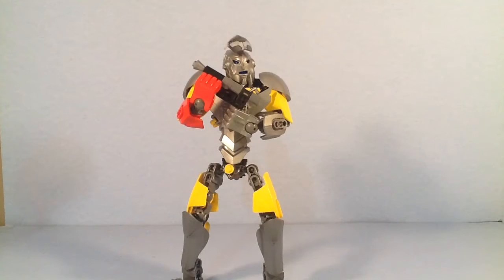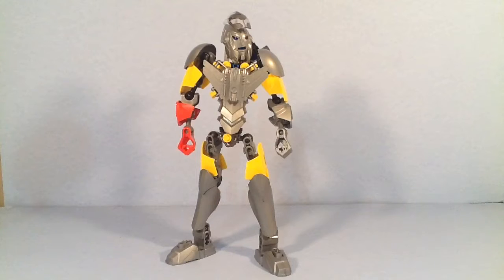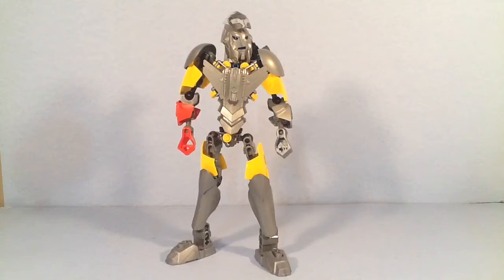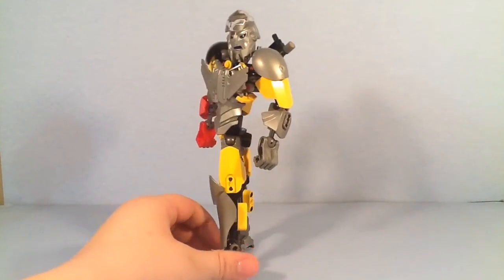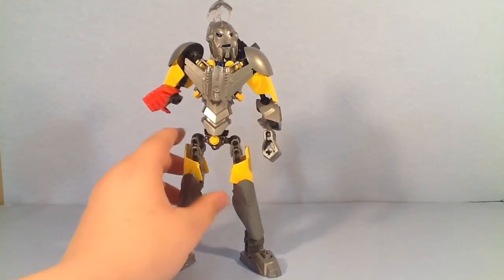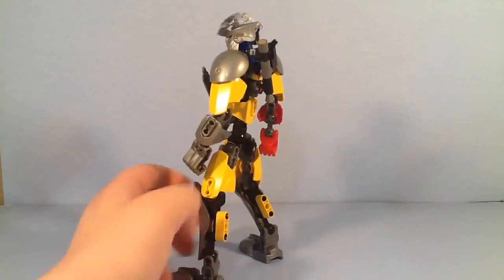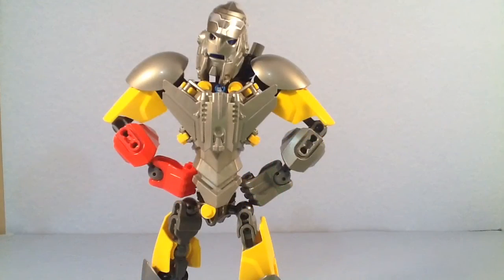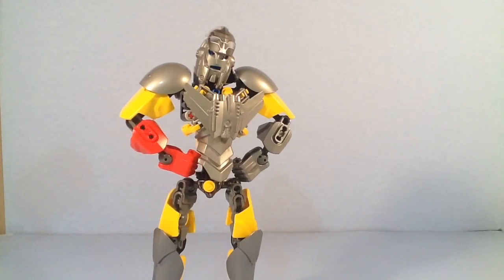Jira the Mechanic: Bionicle Moc Review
Today we take a look at Renzo's non-related uncle, Jira!